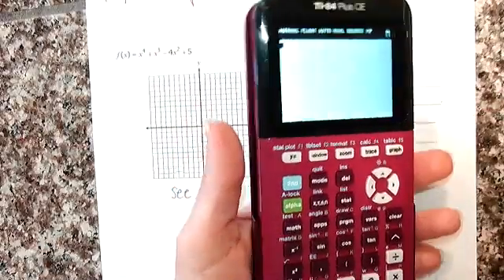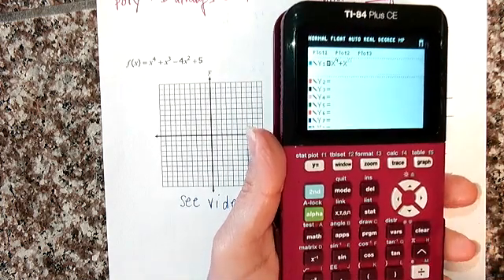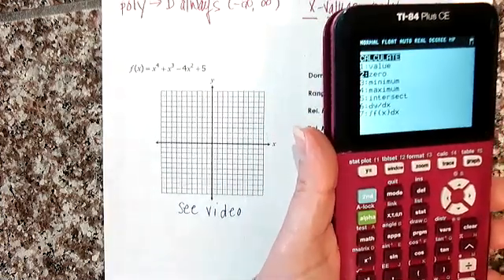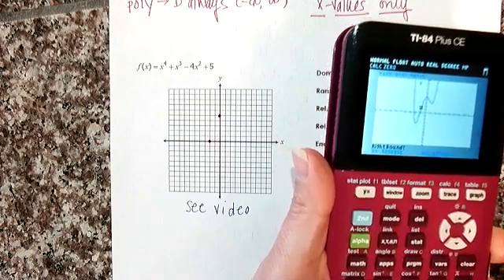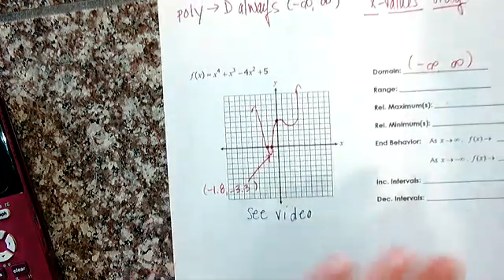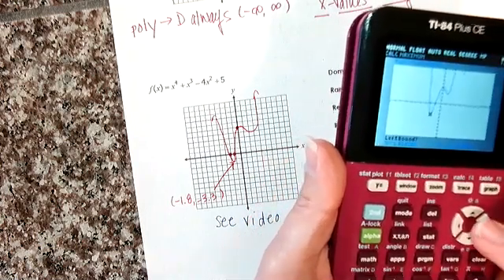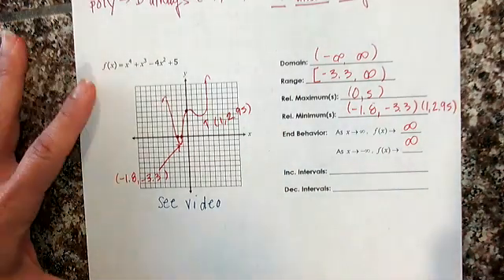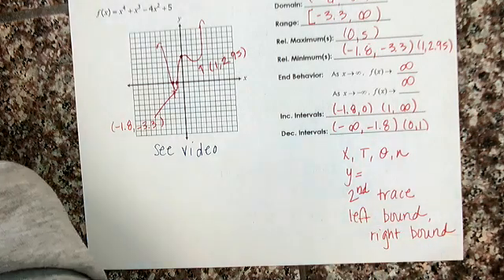Graphing a Polynomial on the calculator